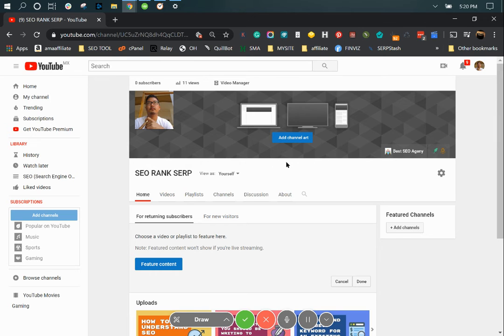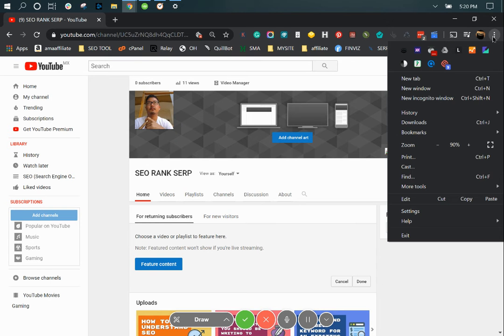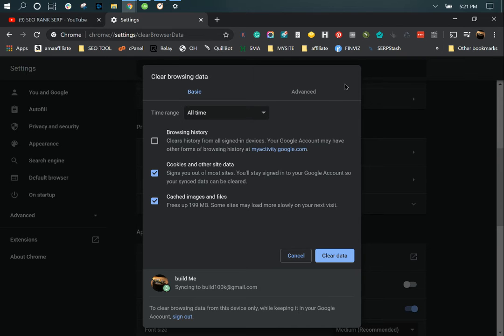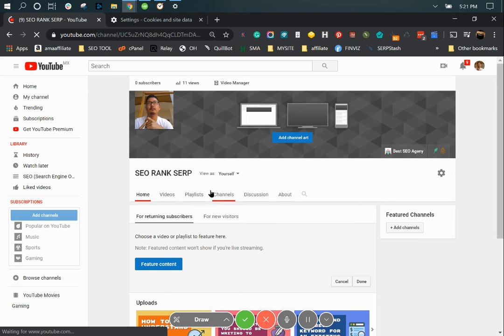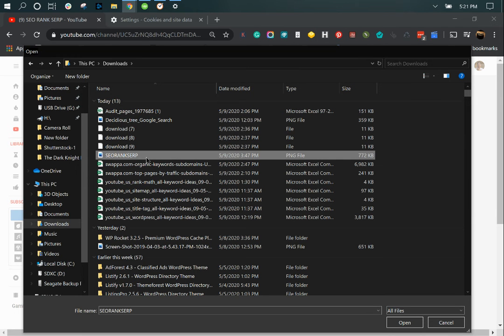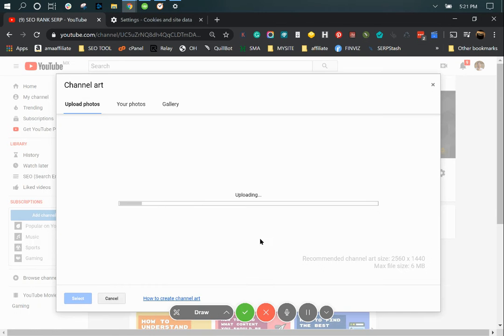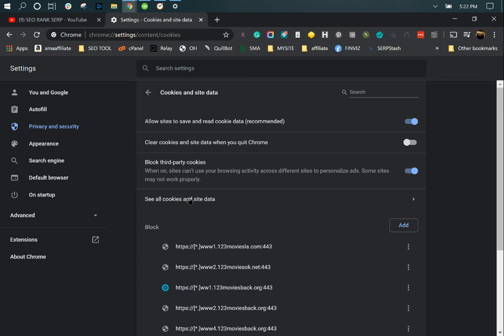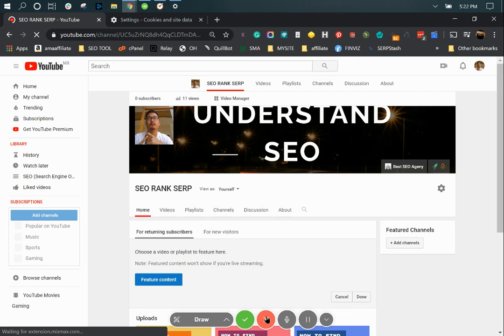Can't Upload YouTube Channel Art? How to Fix Channel Art Problem Error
Why can't I add my channel art on YouTube? Why can't I edit my YouTube channel art? How do I upload my channel art on YouTube if it won't let me? Whether you're starting a YouTube channel or trying to change your channel art, you might come across the channel art issues of trying to upload the image to your YouTube Channel. Here's simple settings change you need to do to fix your channel art problem. Here's a step by step guide on How To Fix Youtube Channel Art Error.